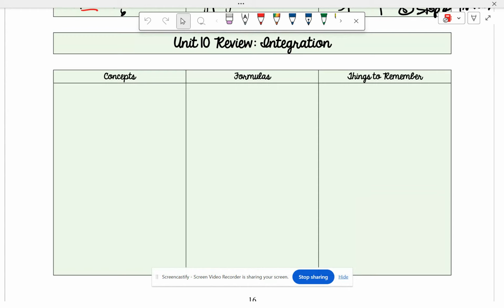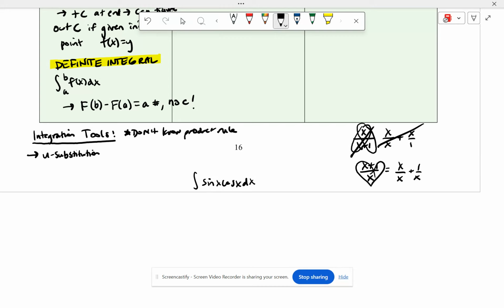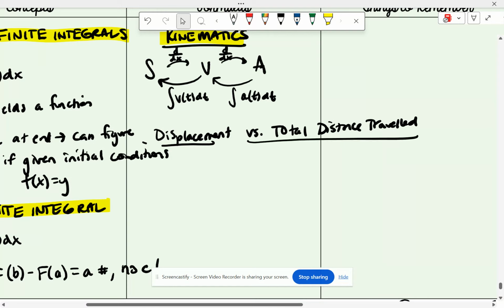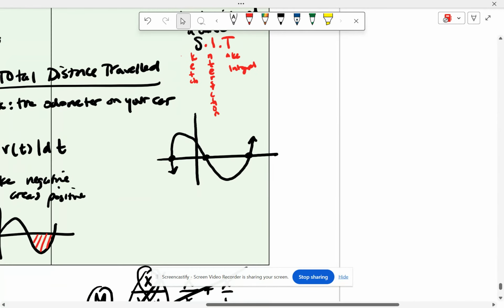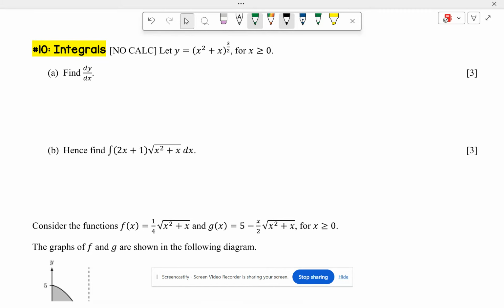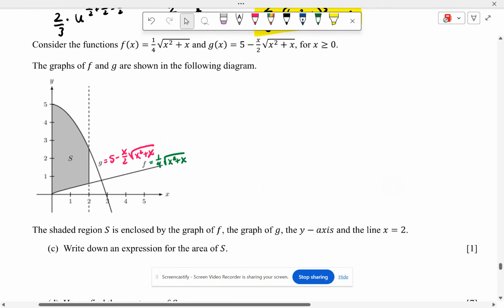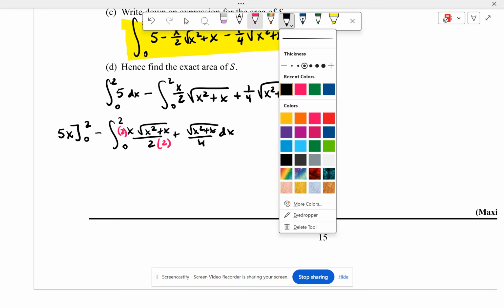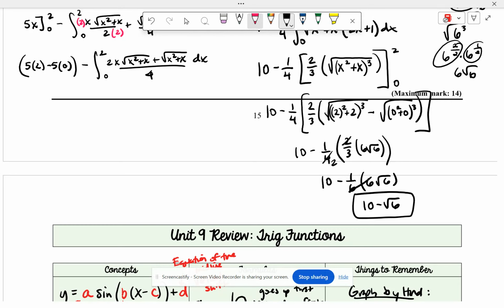After School Review #7